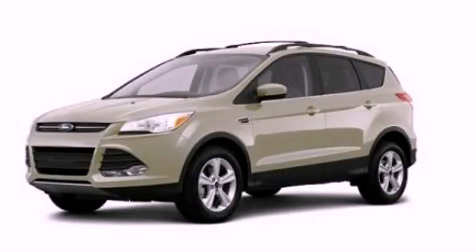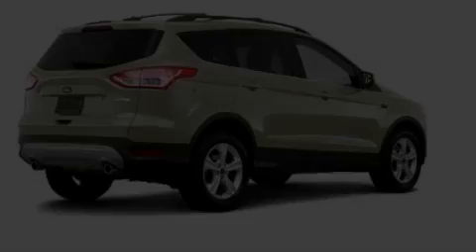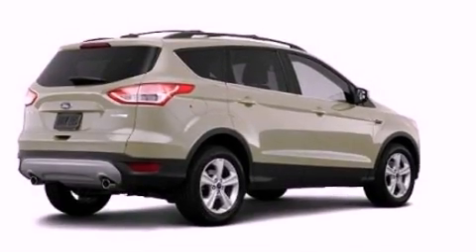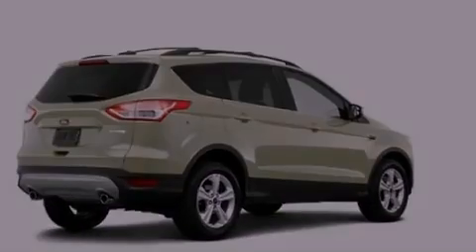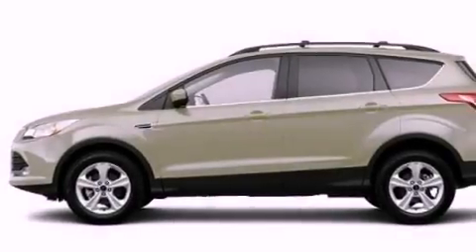2013 Ford Escape Chattanooga TN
Year : 2013
 Make : Ford
 Model : Escape
 Engine : 1.6L I4
 Trans . : Automatic
 Exterior : Gold

 Interior : Gray
 Marshal Mize Ford